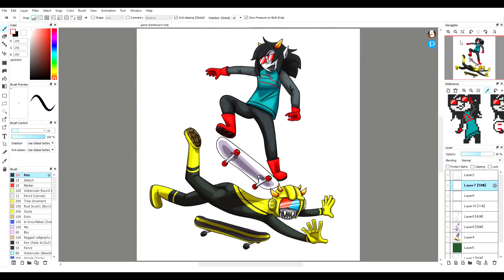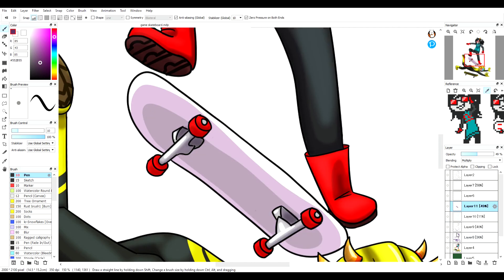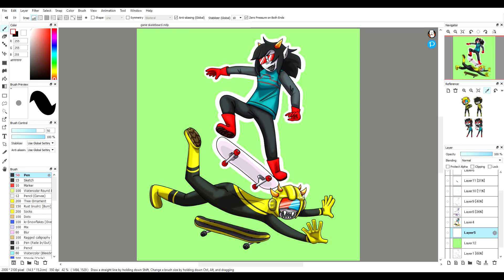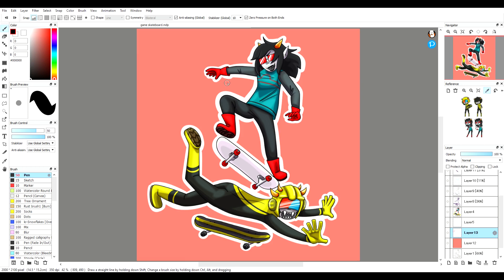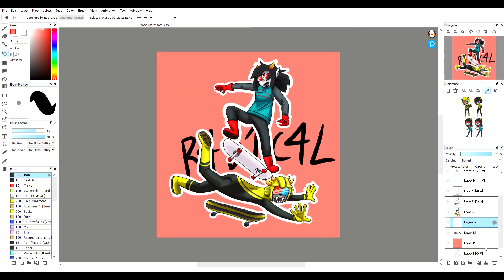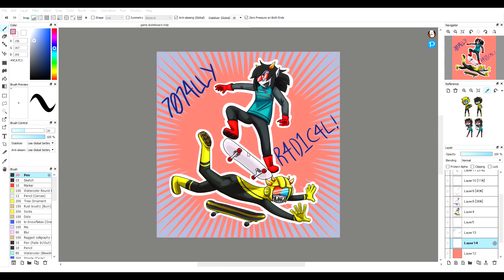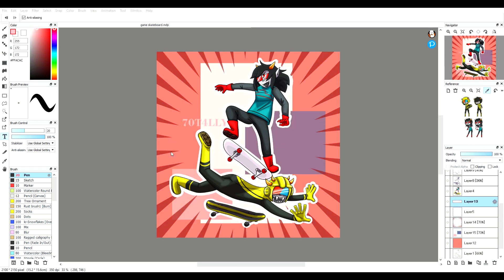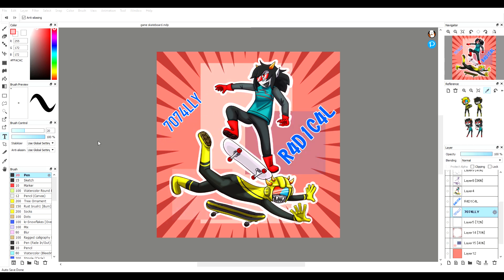7074LLY R4D1C4L!! {HOMESTUCK SPEEDPAINT}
um so I think I'm a homestuck now
here's a video that's finally not a song for my subscribers who might be tired of my new career choices
I don't actually care what you think I just wanted to make a speedpaint after a long time

Characters owned by Andrew Hussie